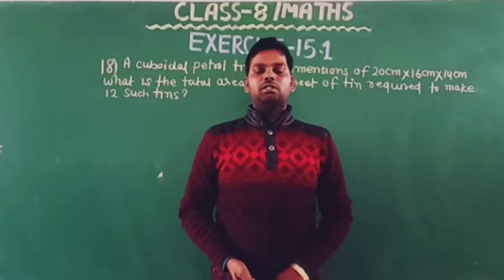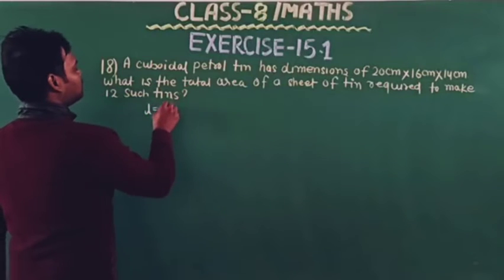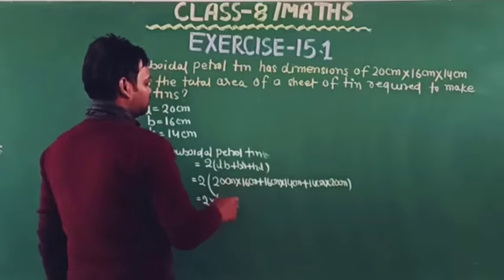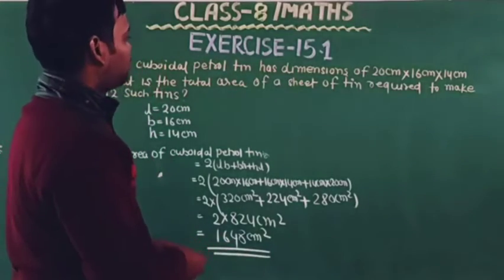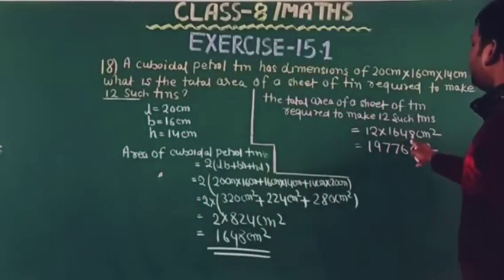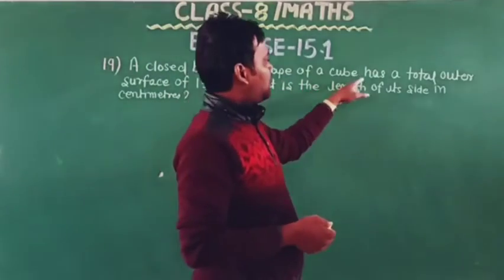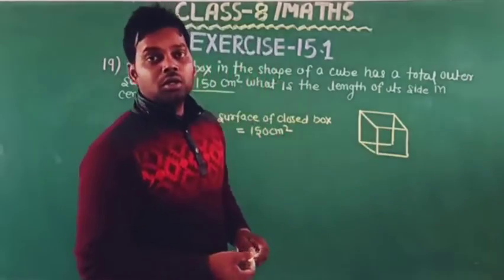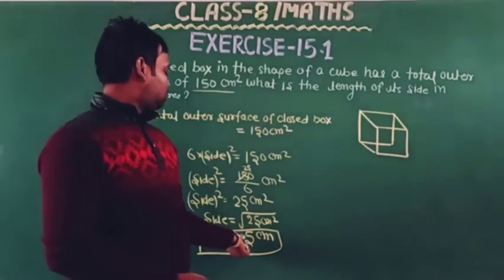Class 8 Maths Solution of Q.N.18 and 19 of exercise 15.1